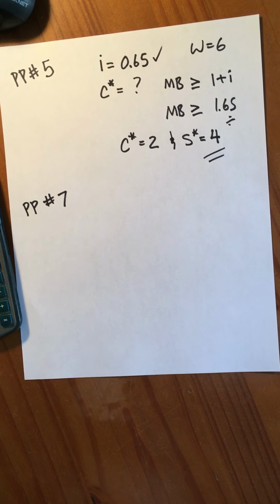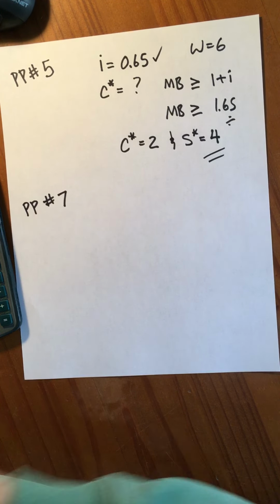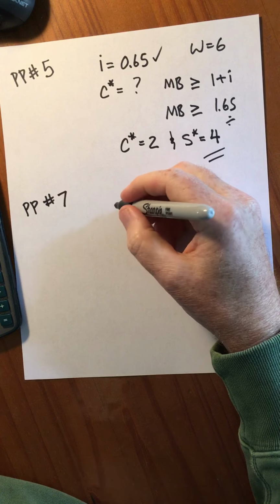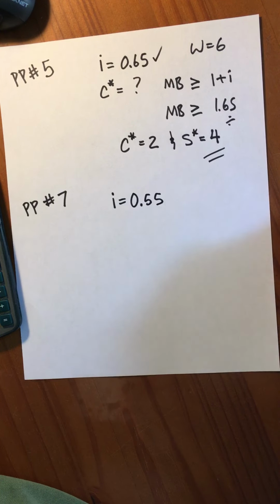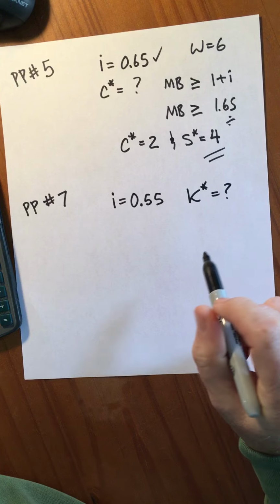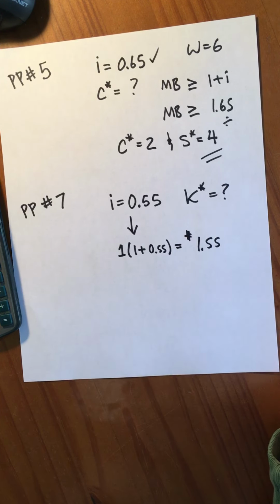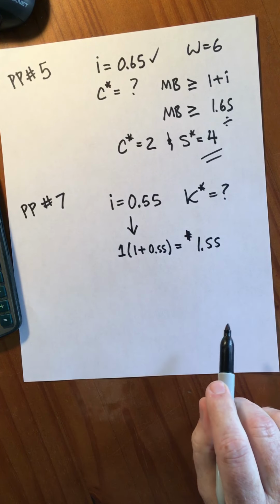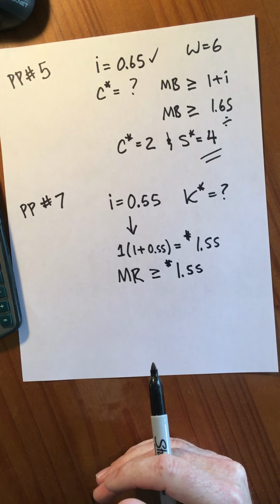4223 L2 PP 7